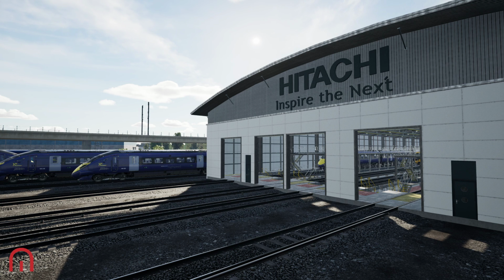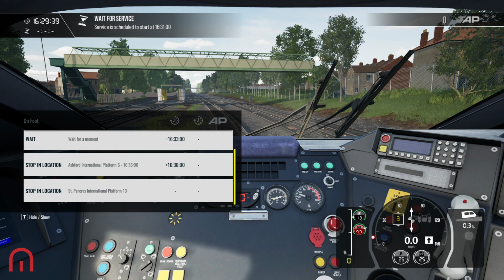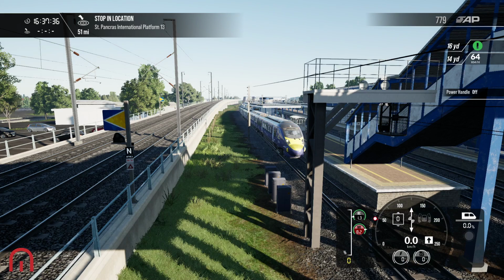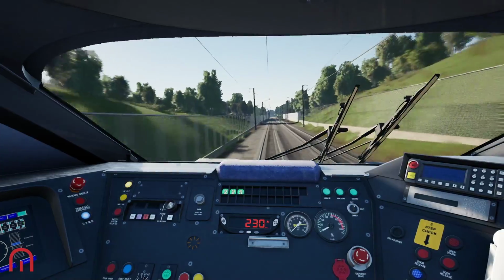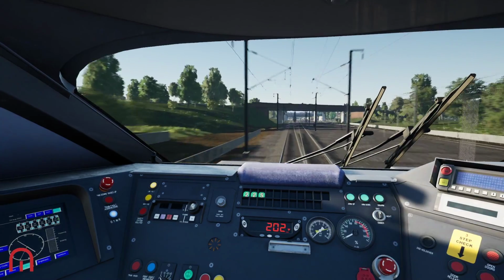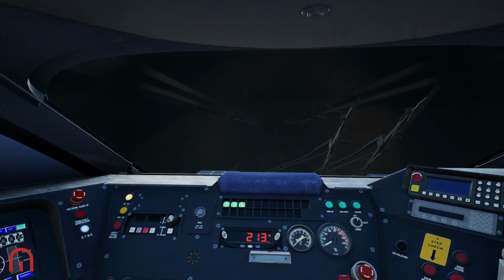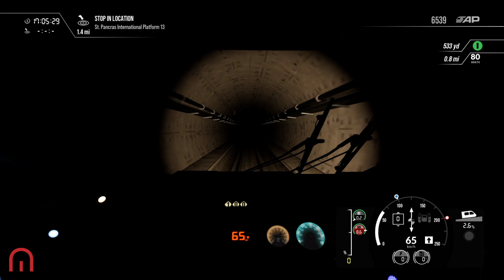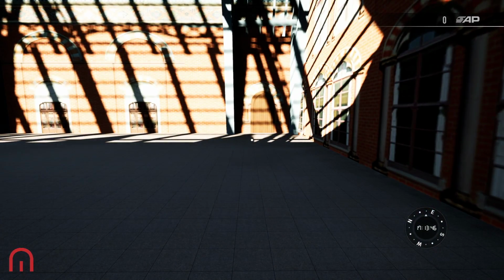MY FIRST LOOK AT TRAIN SIM WORLD 3 - Southeastern High Speed - Ashford International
Train Sim World 3 is finally here!

I wanted to try something different with my FIRST LOOK, so here is a Timetable service from Ashford to London!